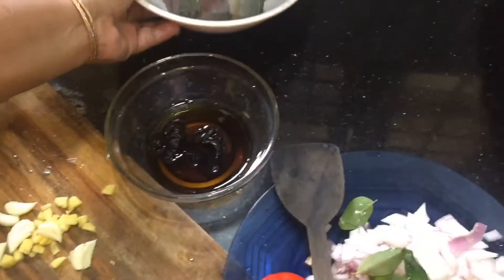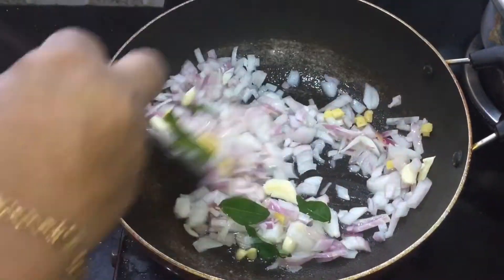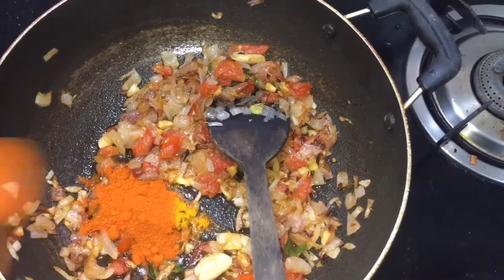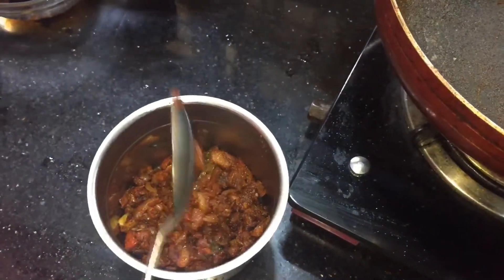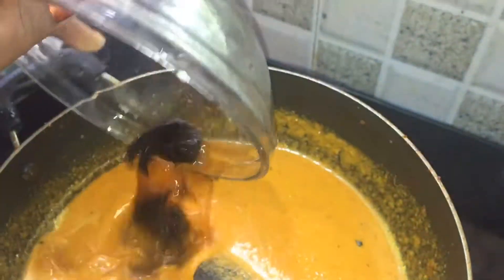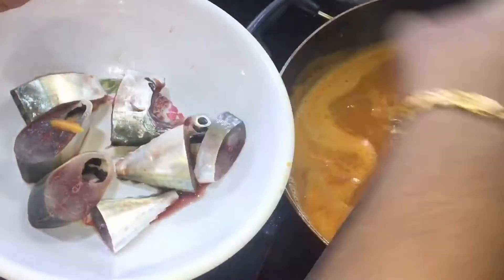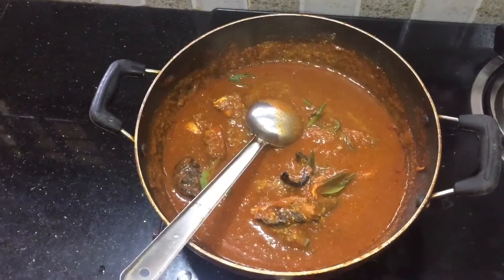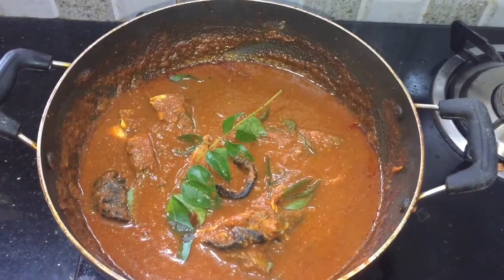അയില കുടംപുളി ഇട്ടു വച്ചത്